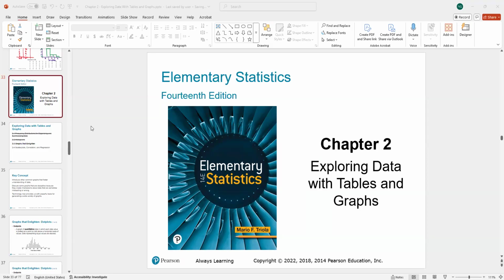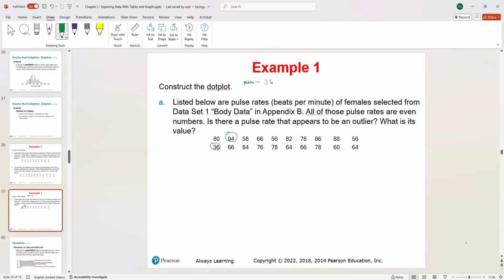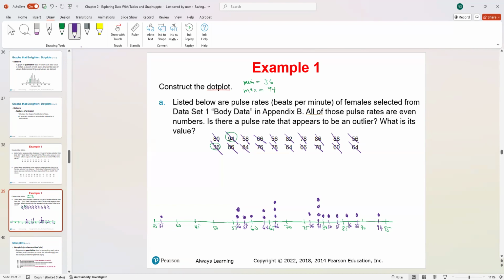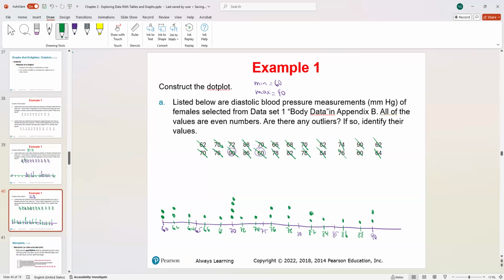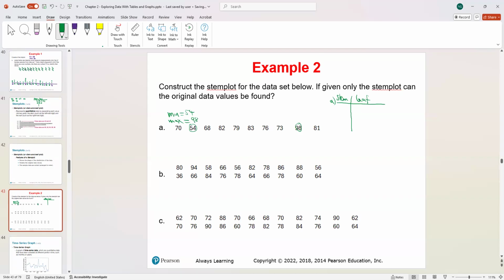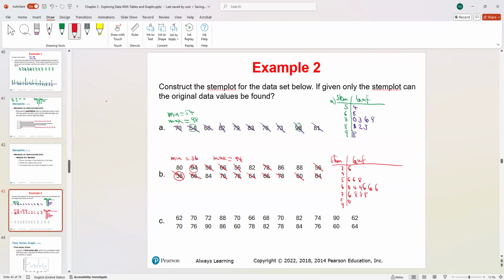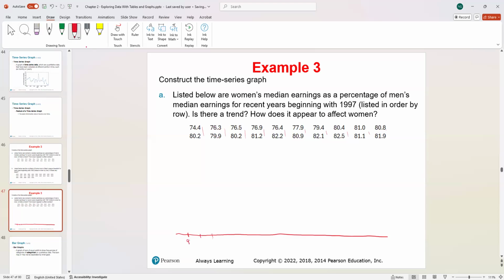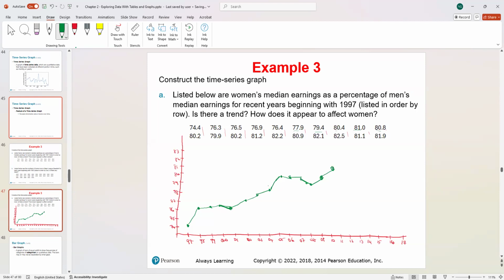Chapter 2 - Section 2.3.- Graphs That Enlighten PART 1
Section 2.3.- Graphs That Enlighten
- Develop an ability to graph data using a dotplot, stemplot, time-series graph, pareto chart, pie chart, and frequency polygon.